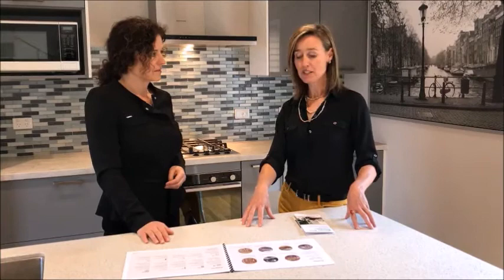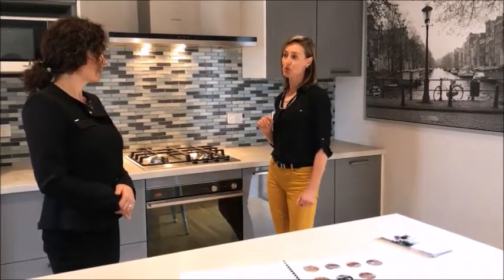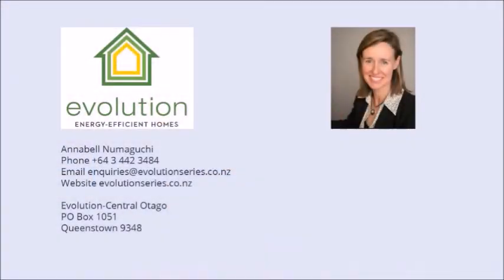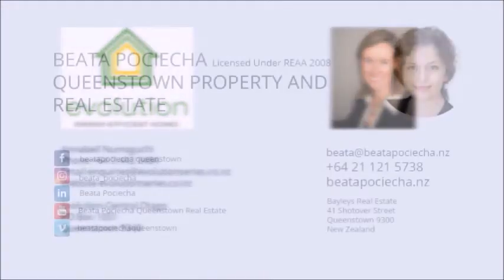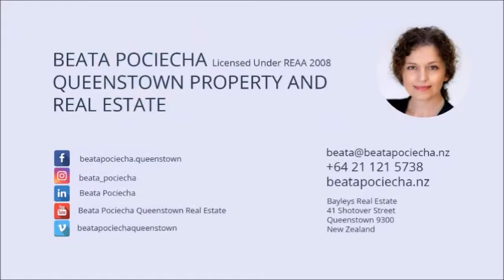39 Hackett Road, Queenstown - Beata Poociecha. Interview with Annabelle Numaguchi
The first 6 Homestar rated home in the Otago region goes on the market! Auction on the 22 September.